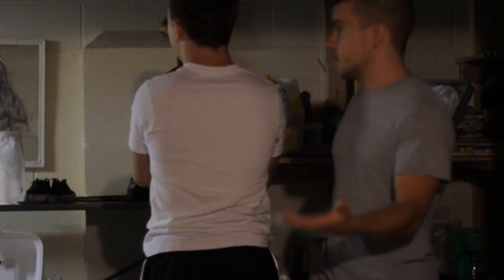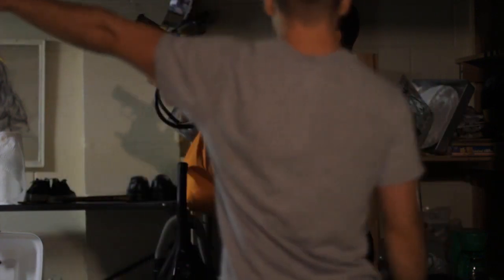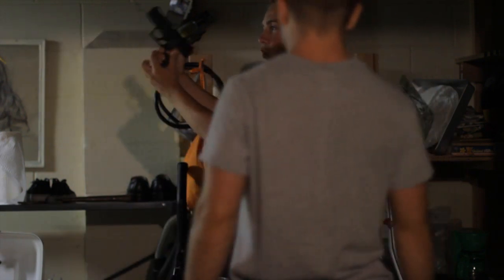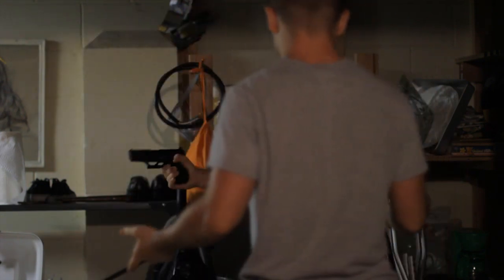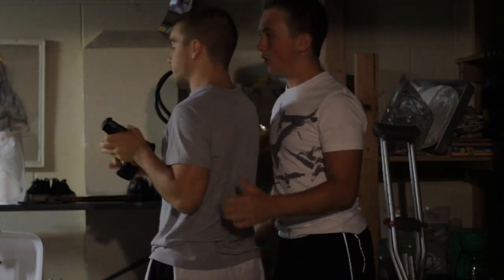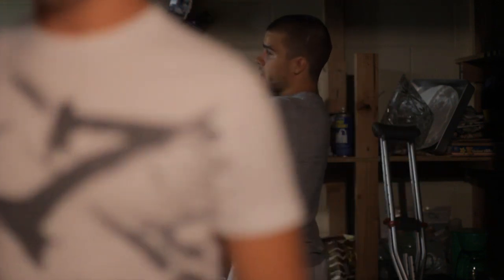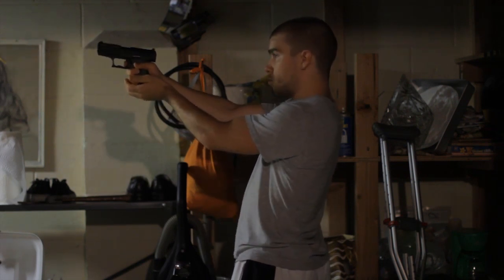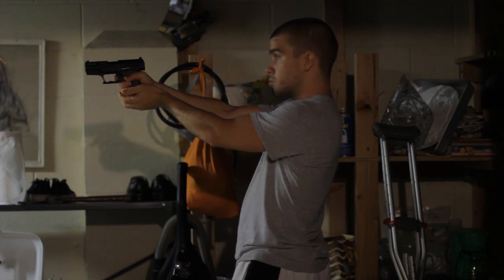froggy fresh gets pranked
Froggy was acting a little bratty today, so we decided to get him with a little prank that we've been planning.